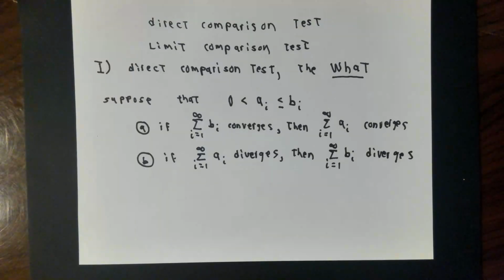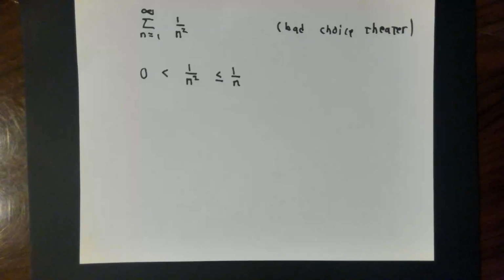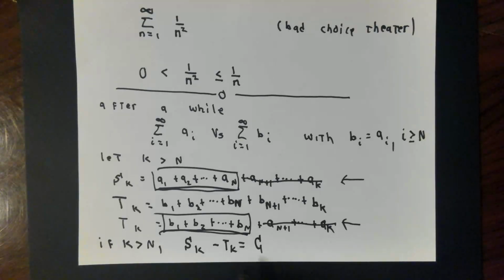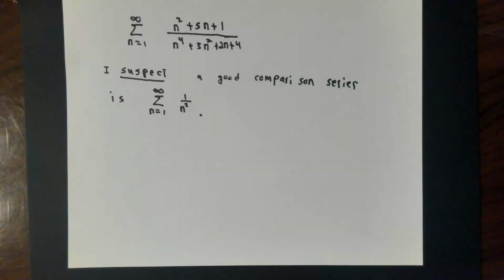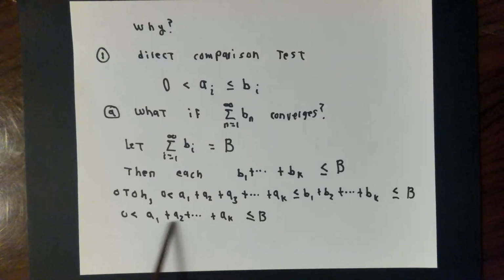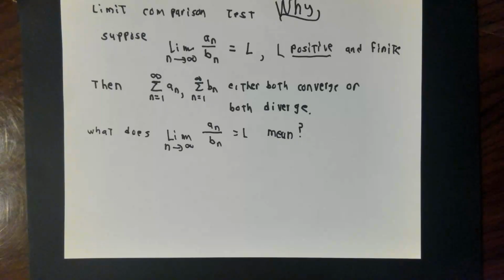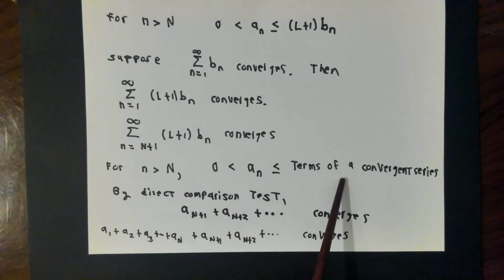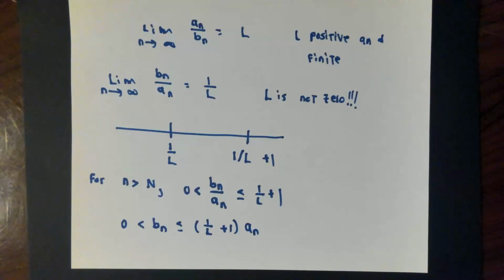Calculus Two Direct and Limit comparison tests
In this video we look at the direct and limit comparison tests. What the methods say and do is done first, and at the seventeen minute mark the why is demonstrated.